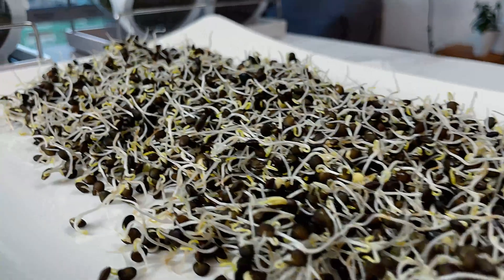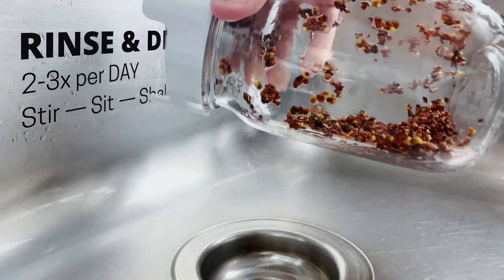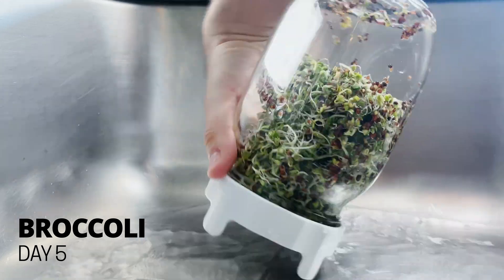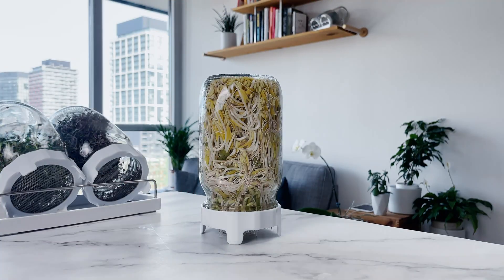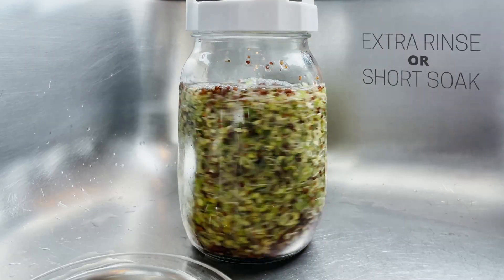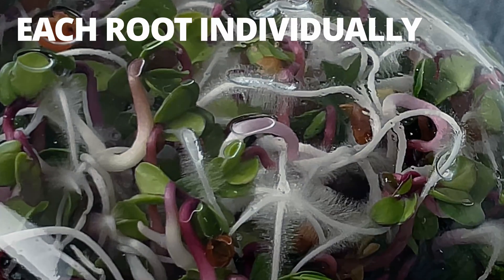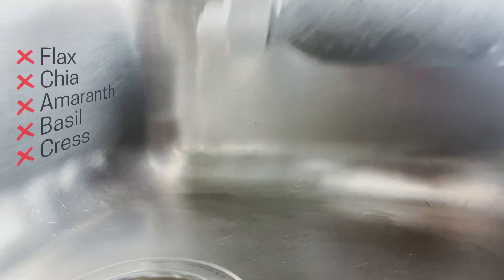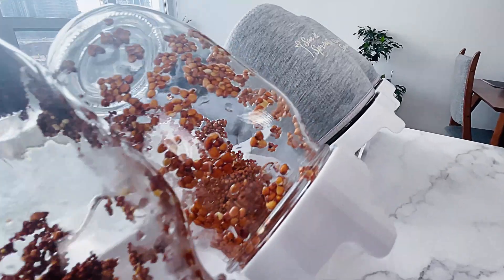Sprout School Part 2 - Growing Fresh Sprouts in a Jar Kit in Just a Few Days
After soaking our seeds overnight, it's time to give our sprouts the right environment to thrive. Follow along as we grow broccoli sprouts, radish, lentils, and mung beans from seed to sprout, and show you some of the biggest barriers you may face along the way, including the dreaded mold vs root hairs question.

If you don't already have a sprouting kit, check out Sun & Sprouts on Amazon:
⭐️ Amazon USA
⭐️ Amazon Canada
⭐️ Amazon Australia

Chapter:
0:00 Introduction
0:30 Rinse and Repeat Process
0:56 Where to Keep Them
1:15 How Many Days For Each Sprout
2:05 THE Most Common Mistake - Root Hairs are NOT Mold
4:00 How to Manage Tray Stains
4:27 Summary & Key Takeaways

Viewers are solely responsible for ensuring that their sprouting kit and environment are clean and sanitized from potential cross contamination, and for deciding what food to put into their body. If you are pregnant, elderly, have lupus or a weakened immune system, then consult a medical professional before consuming any raw foods.